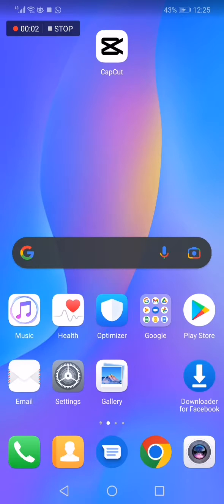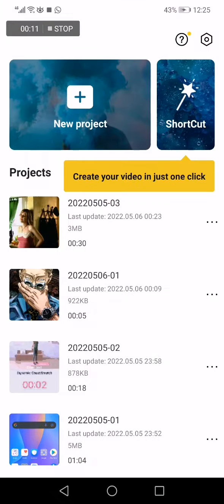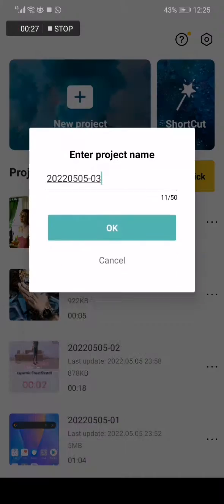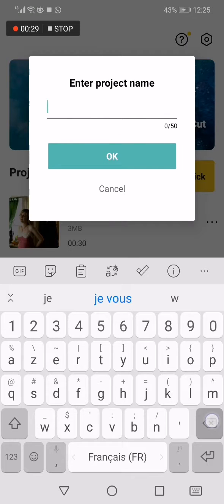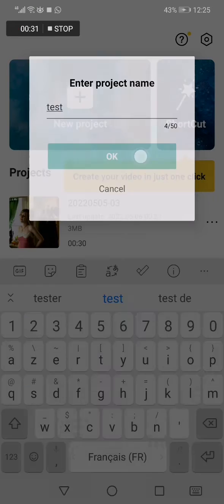How To Change Draft Project Name on CapCut Video Editing App Tutorial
My idols on YouTube:
Mike Vestil
Ali Abdaal
biaheza
Kevin David
Incognito Money
Sara Finance
Everyday Money
Channel Makers
Vidiq
SuperHumans Life